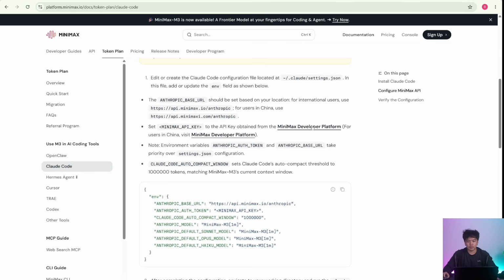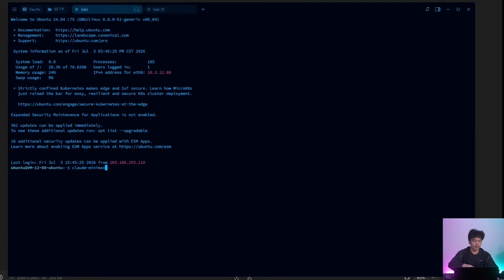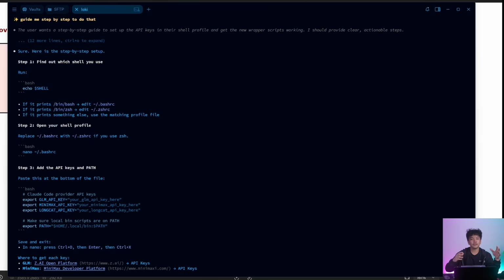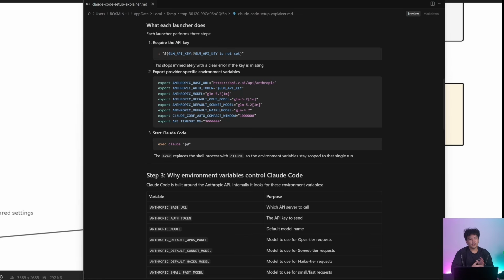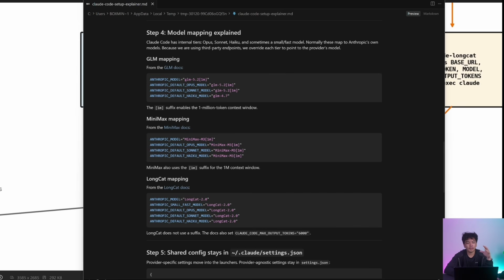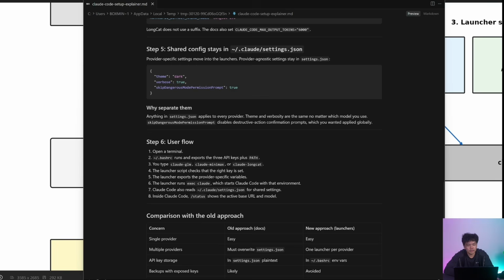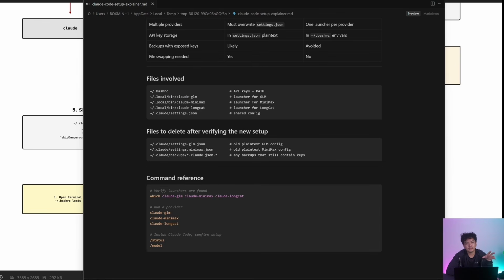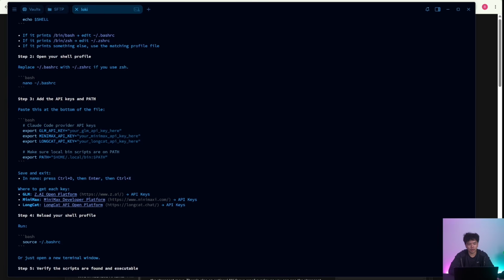Claude Code Multi-Provider Setup Guide (GLM 5.2, MiniMax M3 and more)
Claude Code isn't just for Anthropic models. In this tutorial, I show you how to set up Claude Code to run multiple AI providers — GLM, Minimax, Longcat, Qwen, Kimi, and other Anthropic-compatible models — and switch between them instantly with a single command.

Instead of editing your .claude/settings.json every time (which is insecure and error-prone), we'll store API keys safely in your shell profile and create launcher scripts so you can just type claude-glm or claude-minimax to launch Claude Code with any provider.